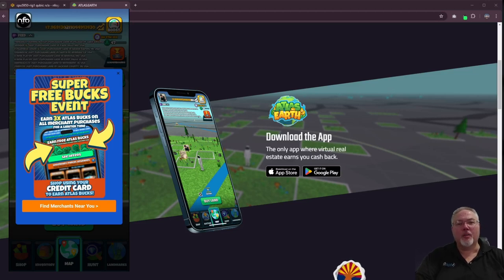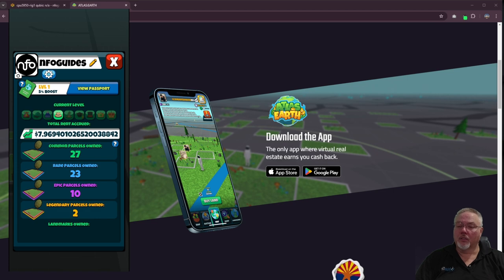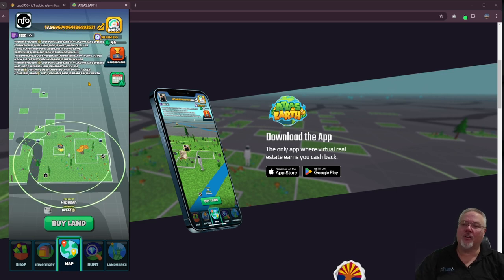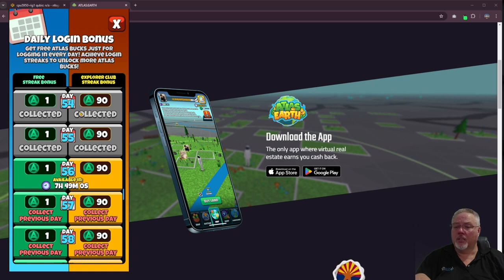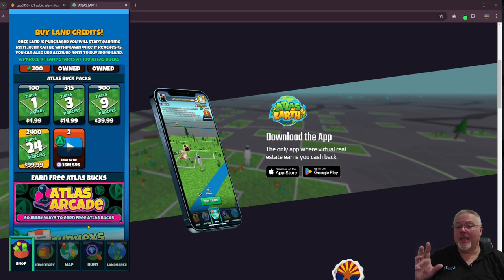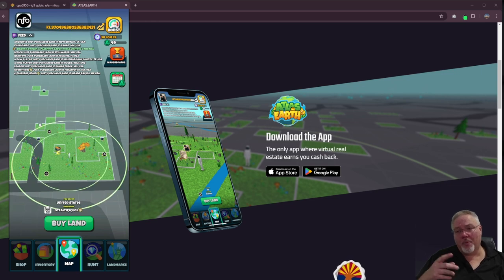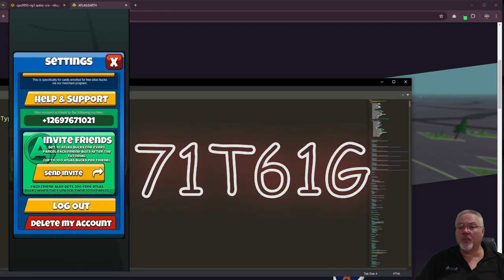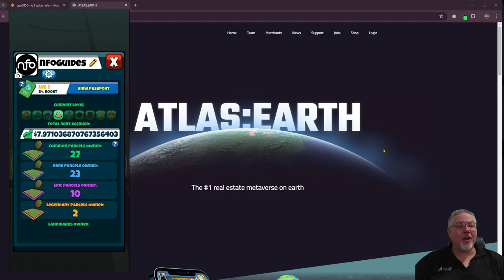Atlas Earth - Three months into the game. Is it worth it??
Welcome to my latest update on Atlas Earth! 🚀 In this video, I dive deep into my journey three months in, sharing my current progress and evaluating whether this game is worth your time and investment. Here's what you'll find in this video:

🌍 Game Progress: Discover how many badges I’ve earned and how many plots of land I now own.

💵 Daily Earnings: Get a breakdown of how much money I can make per day and the total amount I’ve accumulated over three months.

💳 Atlas Earth Explorers Club: Learn about my experience after paying for a month of the Atlas Earth Explorers Club and if it’s been beneficial.

📈 Gameplay Comparison: I also discuss how my approach to playing the game differs from @bronzeDrag0n's strategy and what unique methods I’m using.

Whether you’re a seasoned player or just curious about getting started, this video will provide you with a detailed snapshot of what you can expect from Atlas Earth after three months.